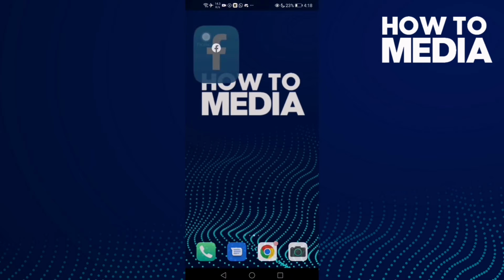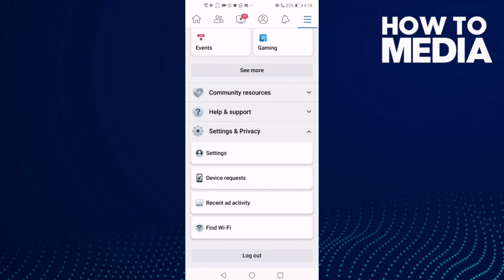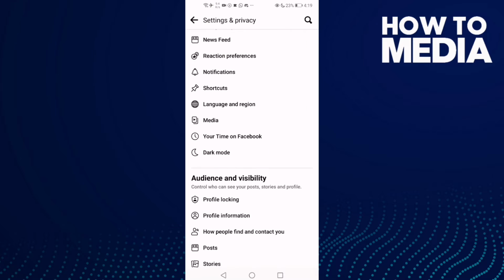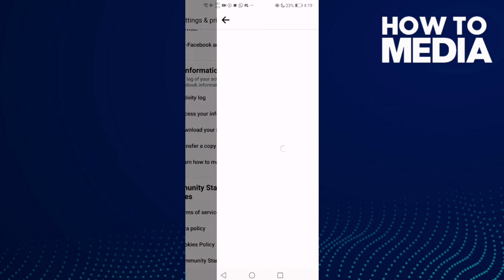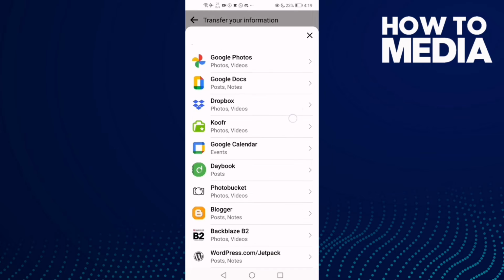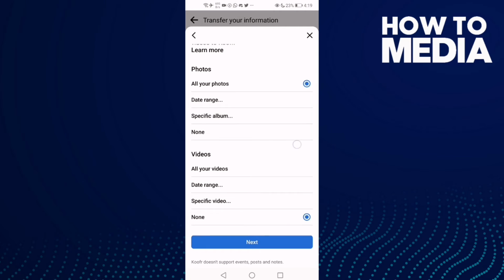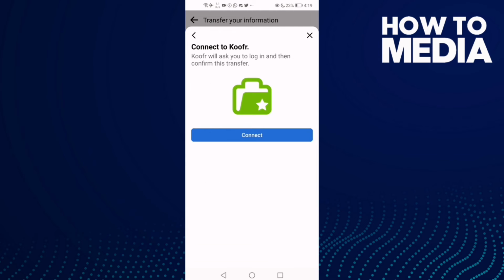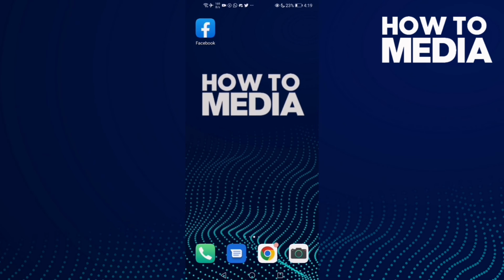How to Transfer Your Photos to Koofr on Facebook Mobile App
in this video we discuss :